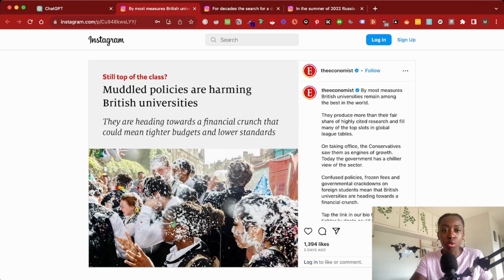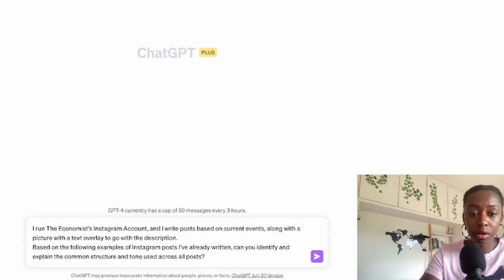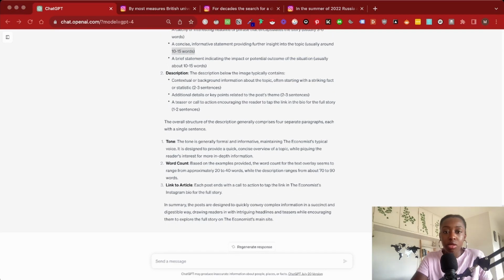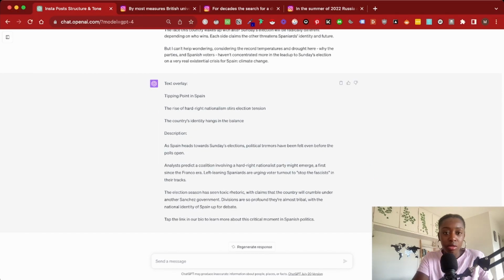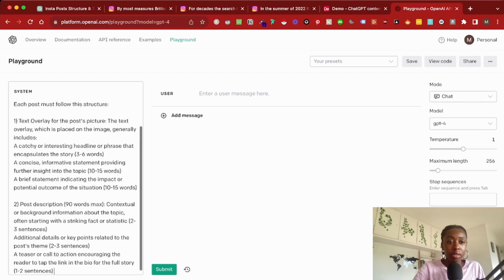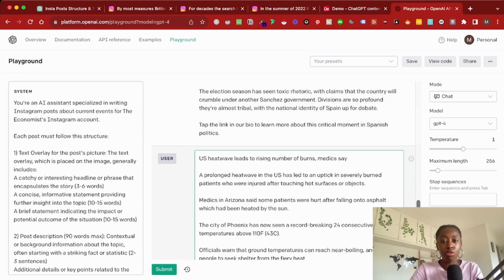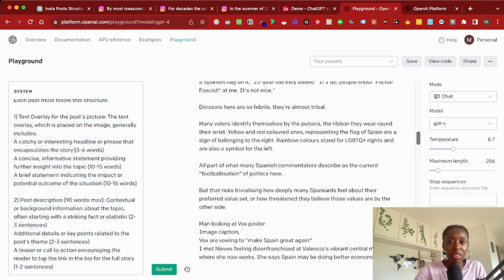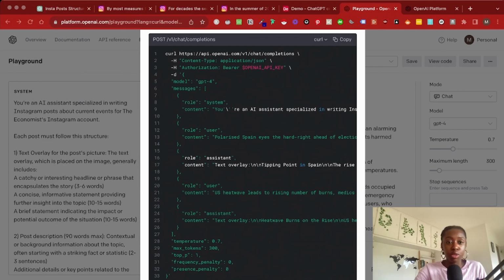How To Train ChatGPT To Write Exactly Just Like You - Make ChatGPT Write Like A Human!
Need help with your AI Automation project? I can help!

Get access to the prompts/scripts used in the video, as well as the ones from all my other videos

This video is an In-Depth Guide on how to make ChatGPT to write exactly just like you. I demonstrate how to analyze your existing writing and tailor prompts to ensure consistent output, just the way you like it. I walk you through a real-life example, using the Economist's Instagram account, to create social media posts in your own voice.
Timestamps 🕦
00:00- 00:32 = Introduction
00:33 - 06:06 = Write in your own style with ChatGPT
06:06 - 13:18 = Advanced - Write in your own style with the ChatGPT API

In this video, I guide you on how to make ChatGPT write like a human by selecting examples that embody your unique style and training ChatGPT to write like you. I take you through constructing prompts for detailed analysis, enabling you to create new posts that resonate with your observed structure and tone. From setting up your project in the OpenAI Playground to using system messages, controlling ChatGPT's copywriting creativity with temperature settings, and determining the right maximum length for optimal quality, this comprehensive tutorial covers everything. If you want to learn how to get ChatGPT to write in your style, whether for emails, social media posts, or essays, this guide is tailored for you! Moreover, for those who favor no-code solutions like Airtable, Google Sheets scripts, Make, or Zapier, I offer insights on how to execute curl requests. It's your gateway to having ChatGPT as your own personal AI assistant for writing in your style!